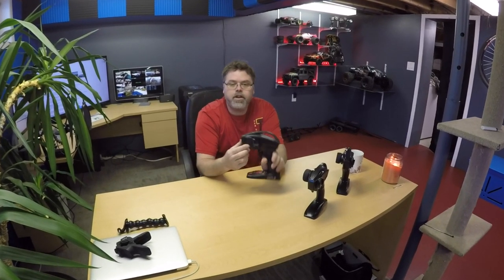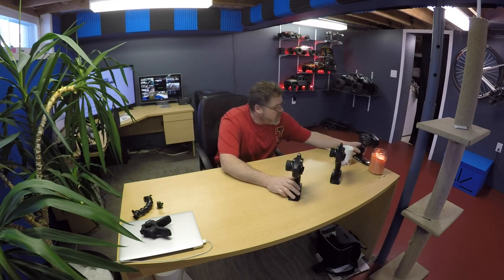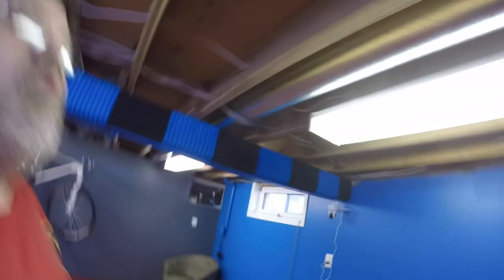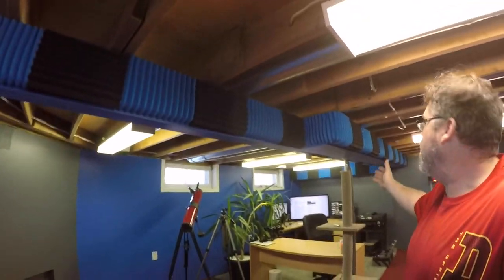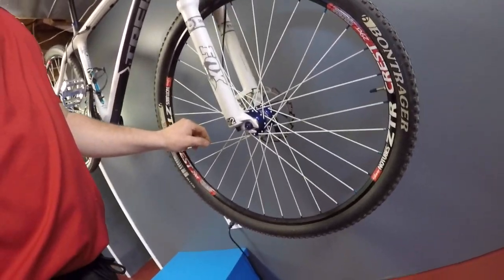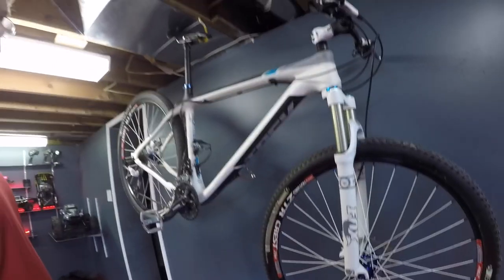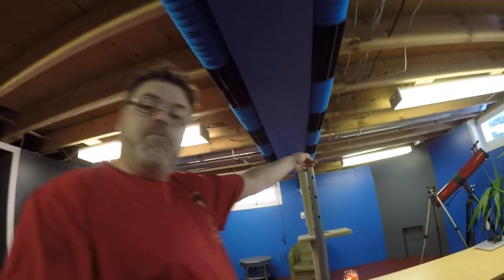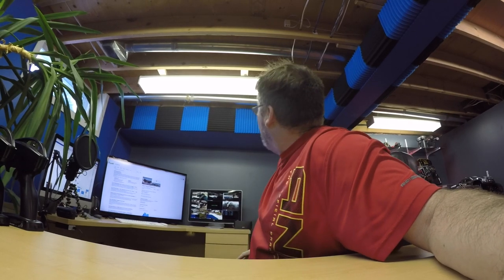Better Go Pro Mount For RC'S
Just trying to figure out a easier and better way to record the Rc adventures

BillSiff
579 Main St
Wyoming Ont.
Canada
N0N 1T0